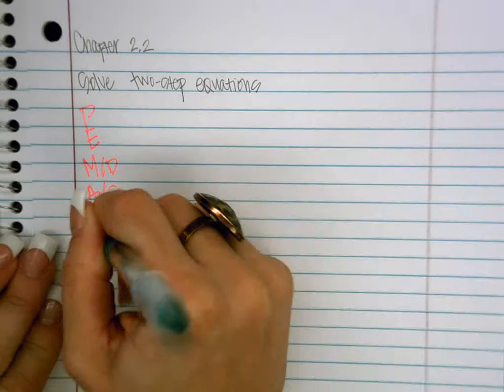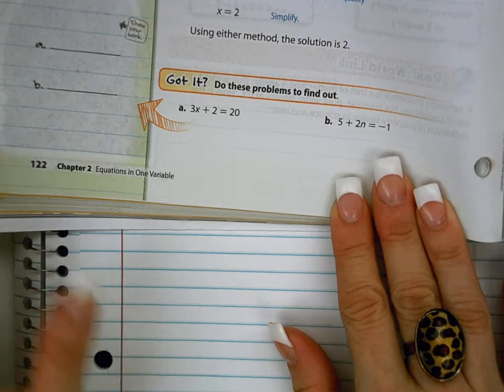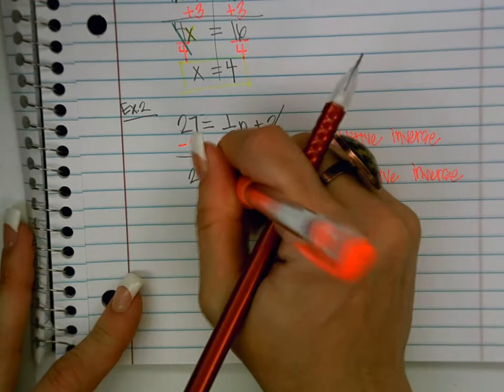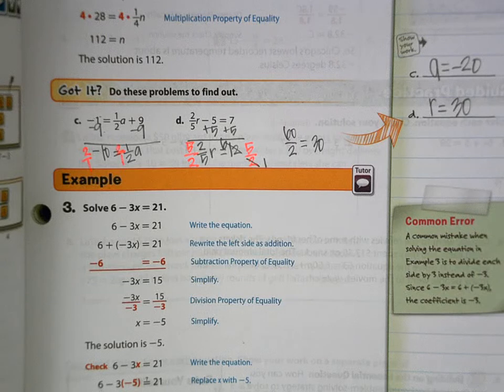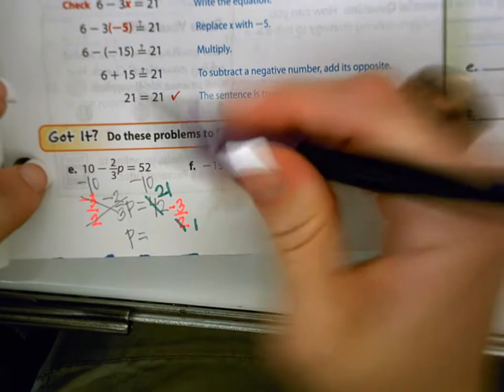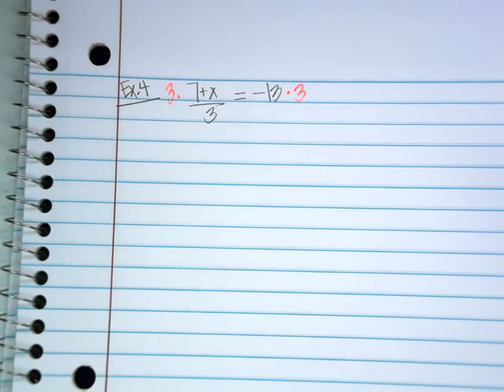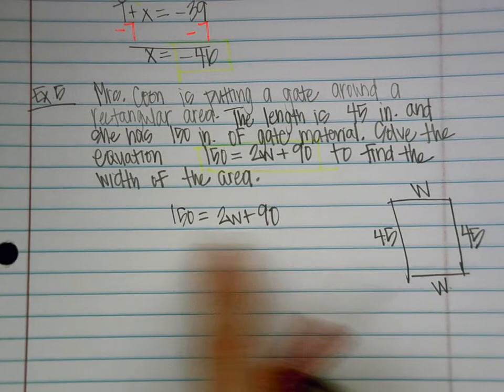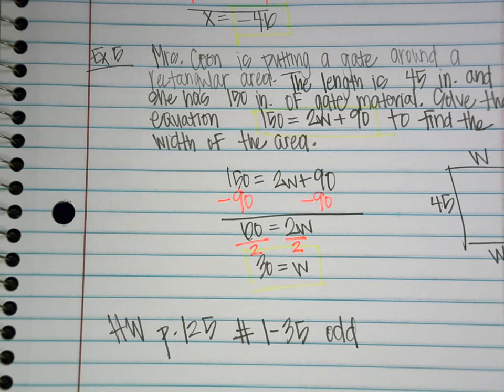Math 8 Chapter 2 2 Notes 001